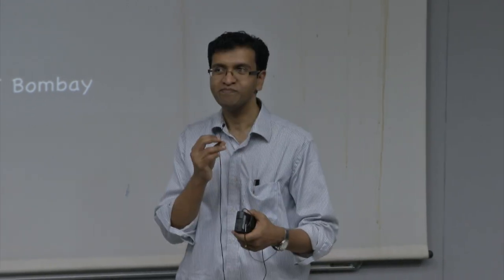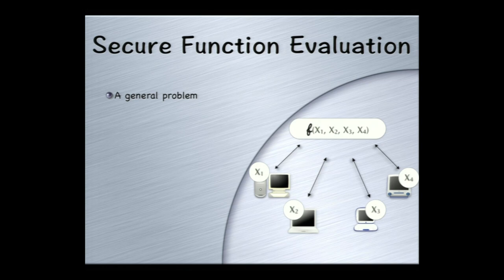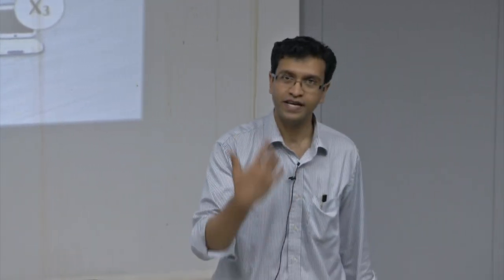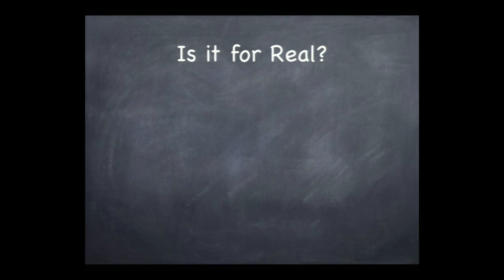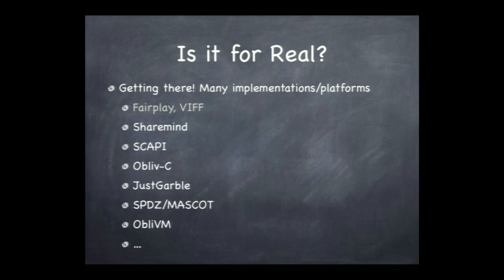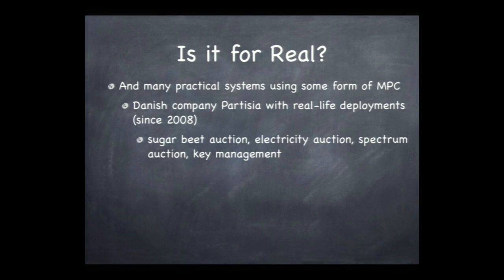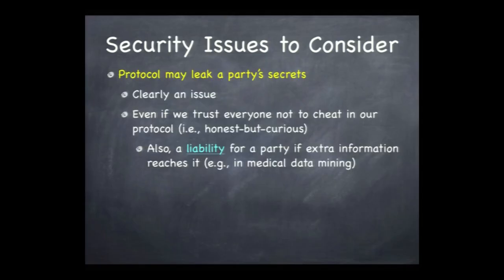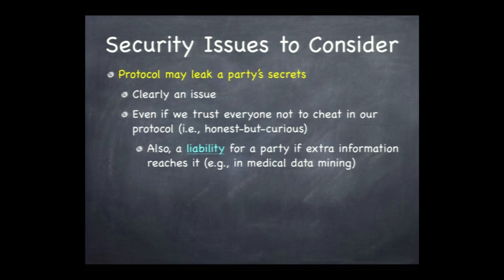SMPCW S001 Secure Multi Party Computation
This is the First session of Secure Multi Party Computation Conducted on March 27 2017. Prof. Manoj Prabhakaran had delivering a talk on Secure Multi Party Computation Workshop which held in Computer Science and Engineering Department IIT Bombay